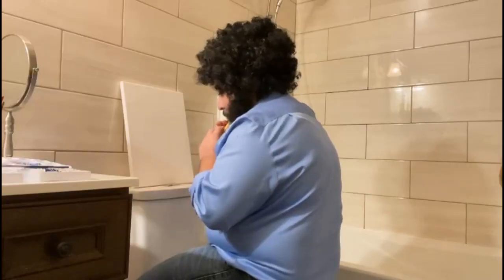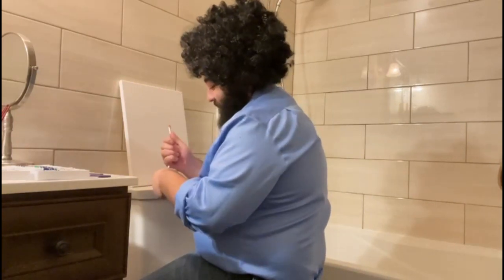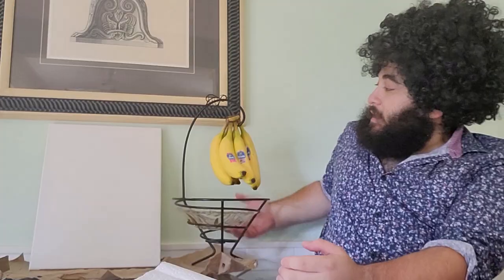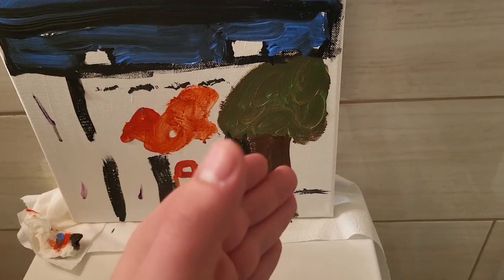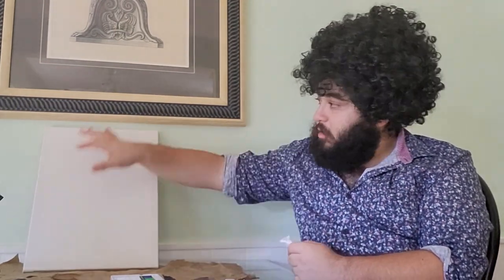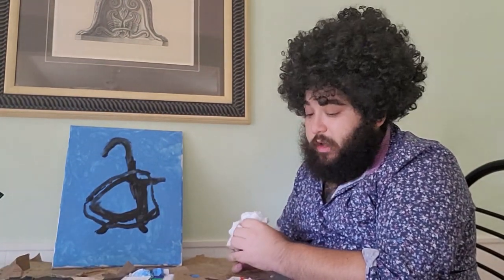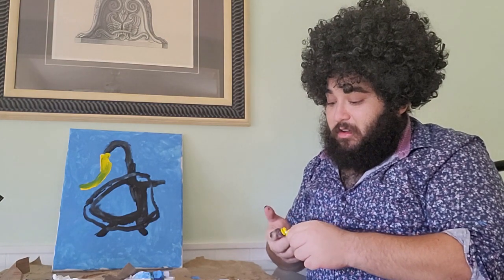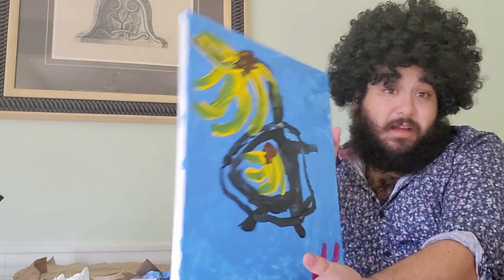How to Paint a Painting - Instructional Video Assignment - EDIS 3610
You ever want to know how to paint a bunch of bananas? Well, do I have a tutorial for you!